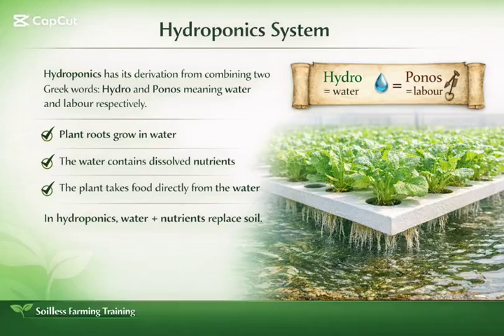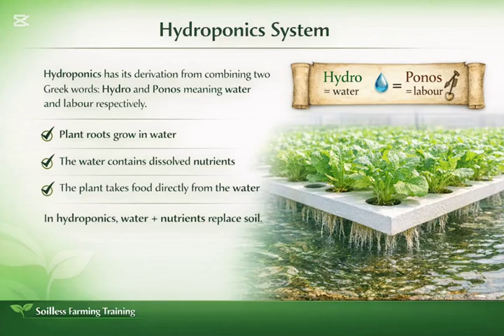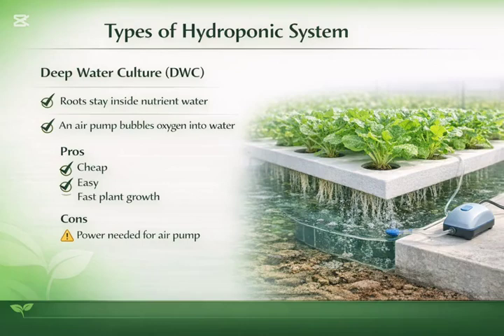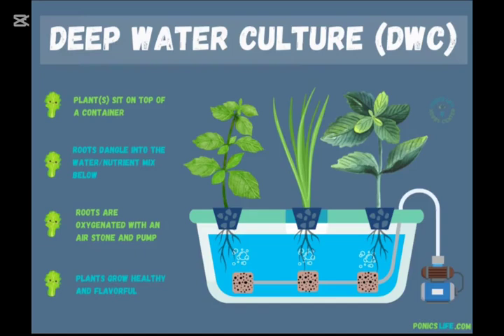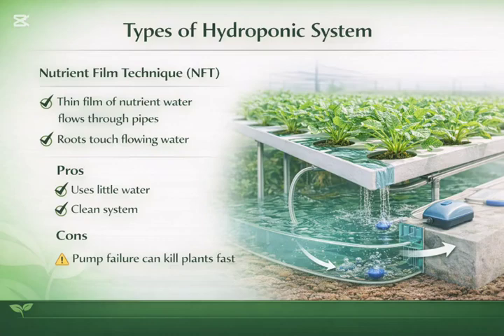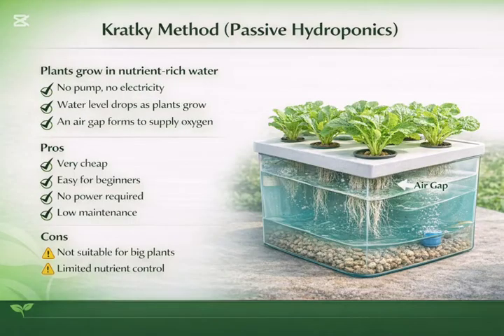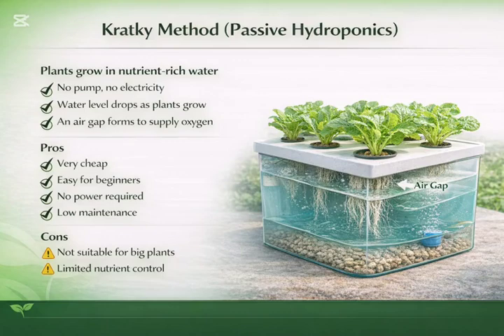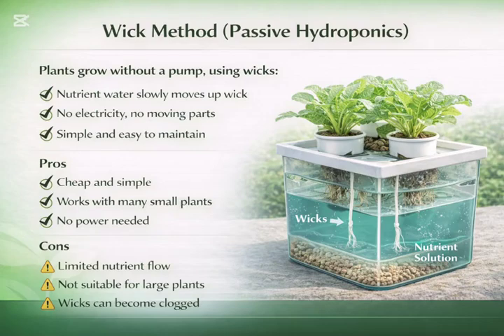Types of Hydroponics